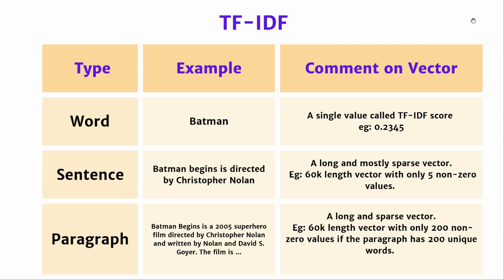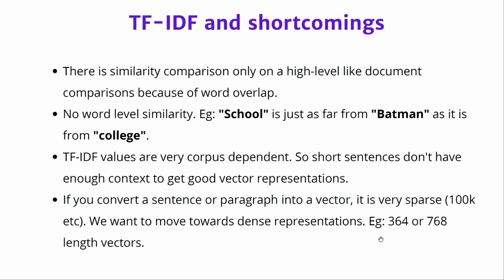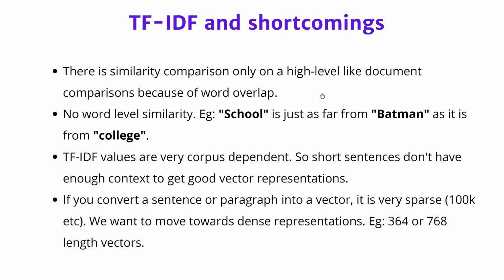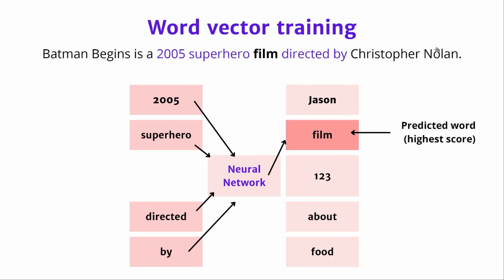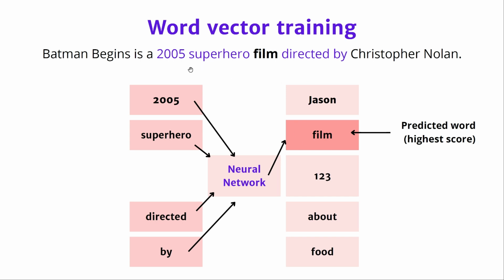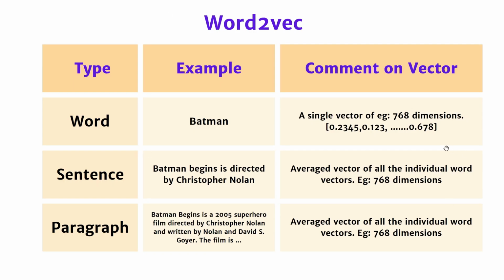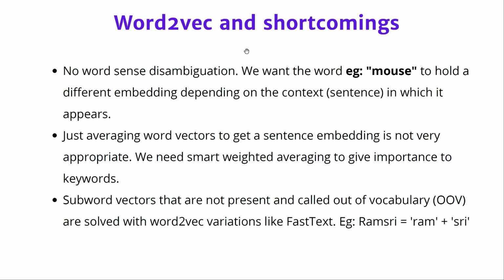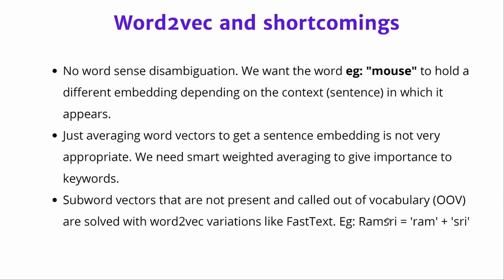Practical Intro to NLP 22: Evolution of word vectors Part 1 - TFIDF and Word2vec